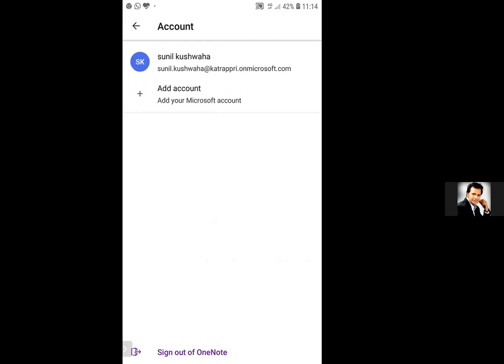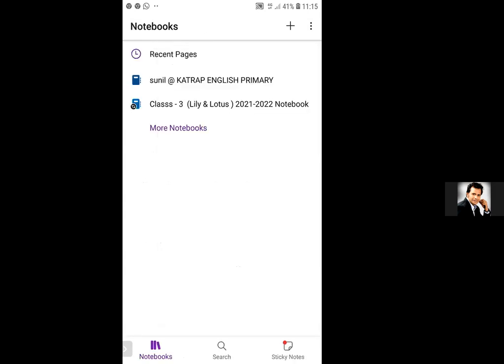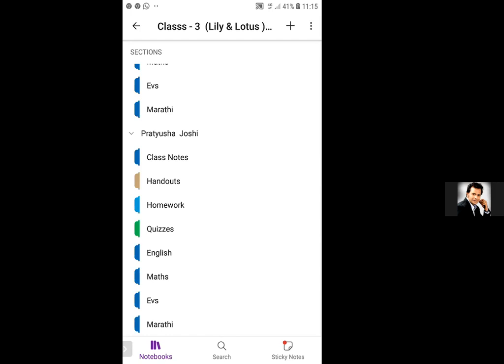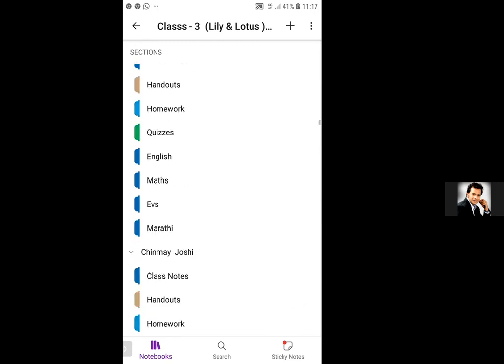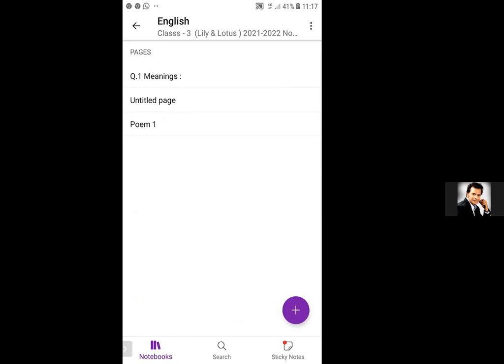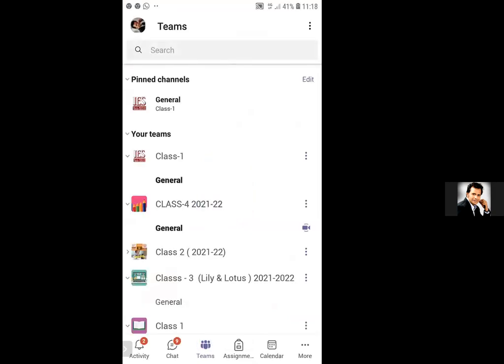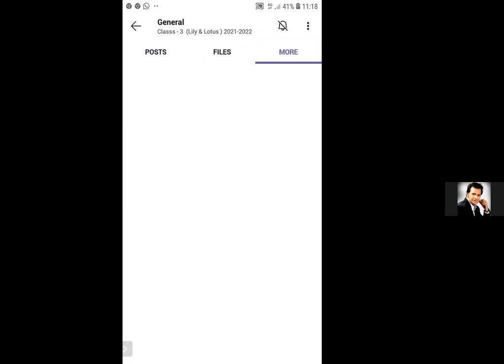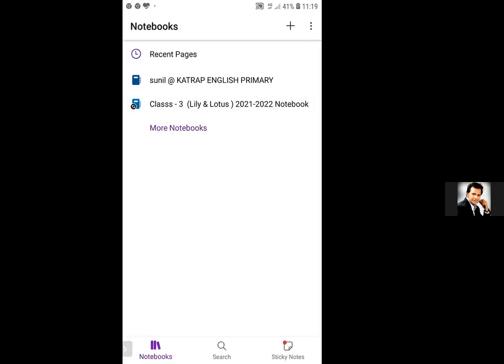How to view notebooks in Teams app and in onenote app on mobile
This video will hep you to view notebooks in onenote app and in Teams App from Mobile.